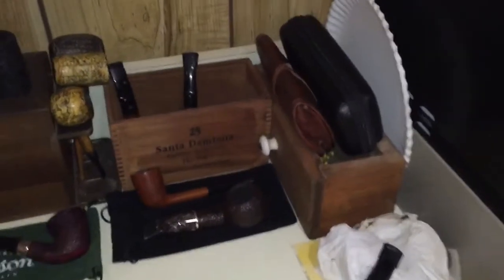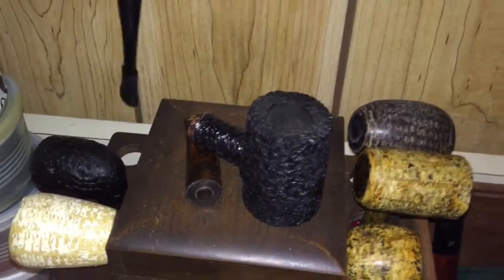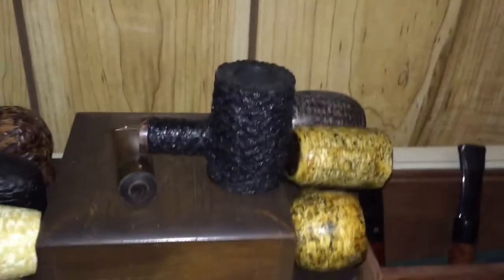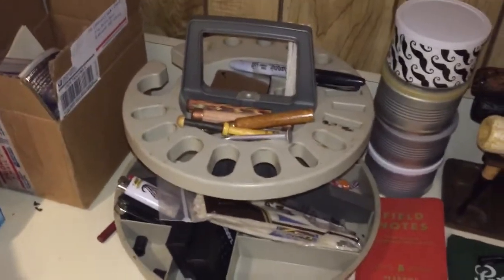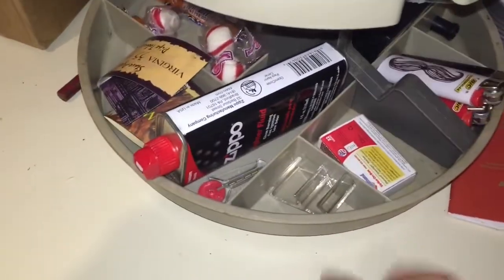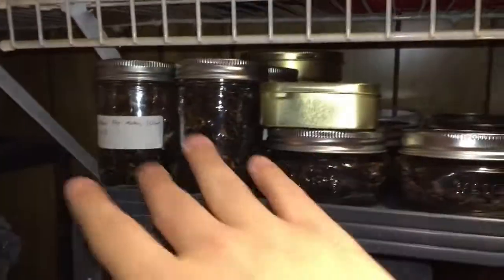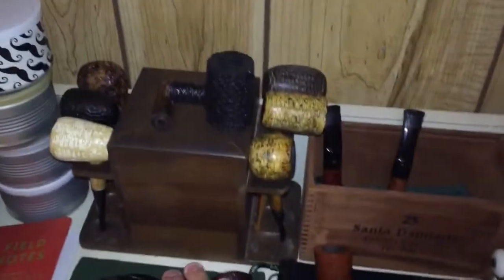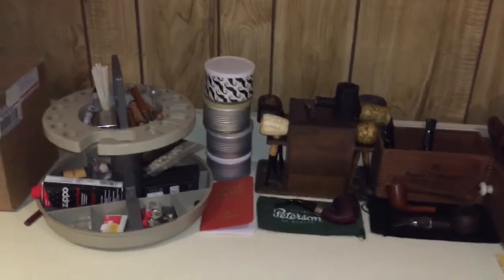My (Gateway Chris) Cellar: For Better or for Worse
Just wanted to give you guys a tour of my pipe and tobacco storage area. It's not much, but it's home to all my hardware and software.

peter: 324_piper
chris: gateway_chris